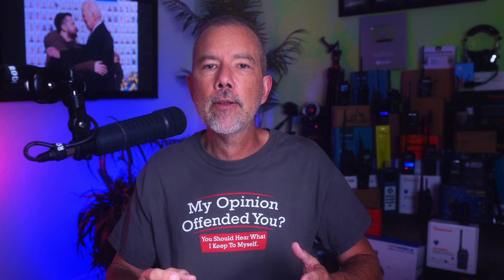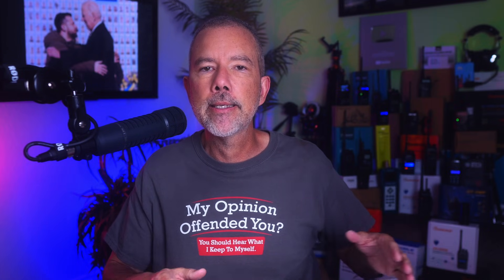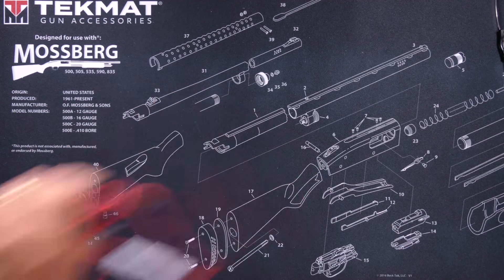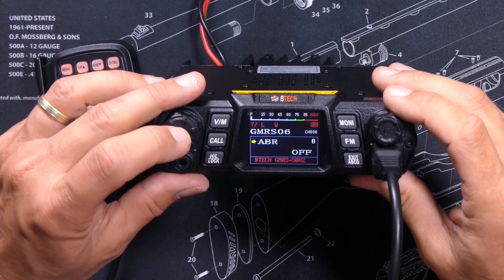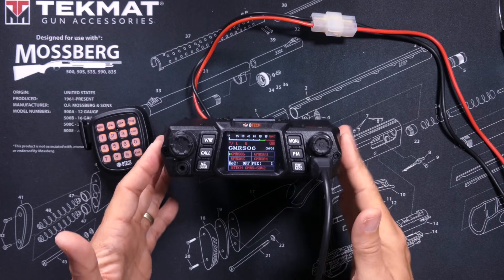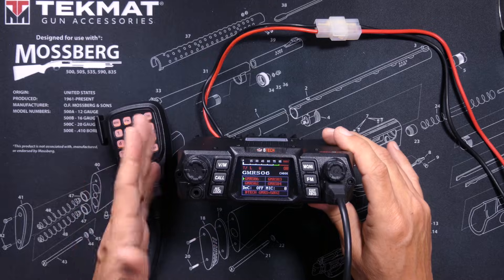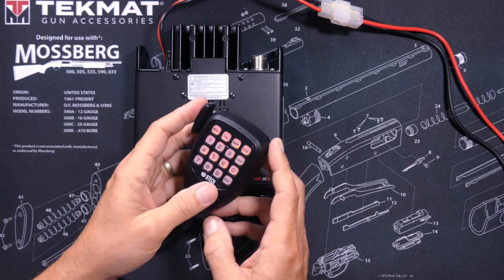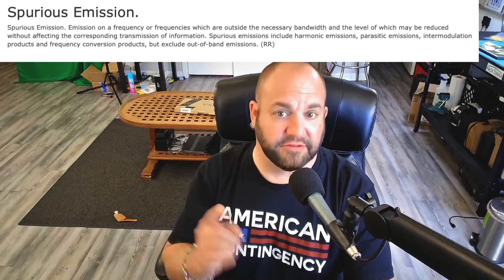BTech GMRS 50V2 - Review & Power Test - Is BTech's New GMRS 50V2 Better Than The GMRS 50X1?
You can get your very own BTech GMRS 50V2
In this video I show you the new BTech GMRS 50V2, 50 watt mobile GMRS radio. The GMRS 50-V2 is the updated model of the classic GMRS 50X1 from BTech.  I will show you the radio, go over some of the features, I do a power-output test and I test the radio for spurious RF emissions.
Thank you to Mike @hamradiotube for explaining to us what spurious RF emissions are!  If you want to learn more technical details about how radios work or you are interested in ham radio, please check out Mike's Youtube Channel @hamradiotube - If you watch any of his videos be sure to leave him a comment encouraging him and let him know that if he works hard and eats his veggies, someday he might grow up to be as good as The NotARubicon!
►Love this video? Want to tell me what you think about it?